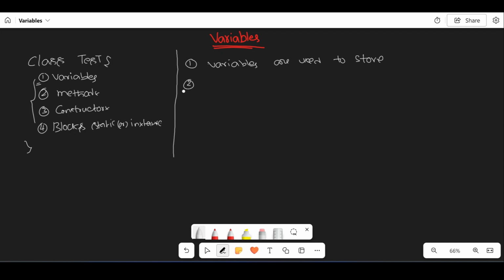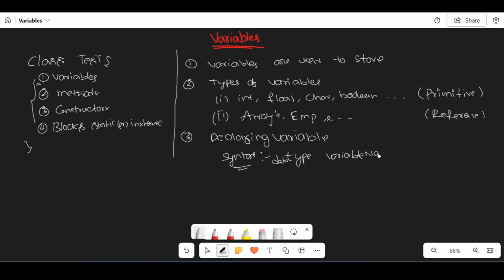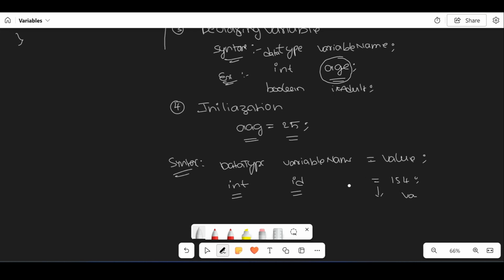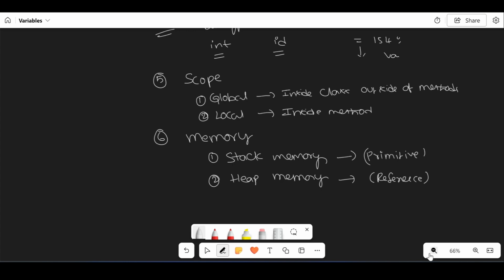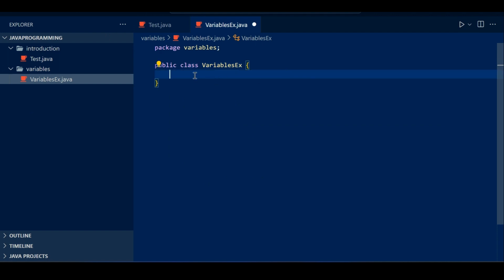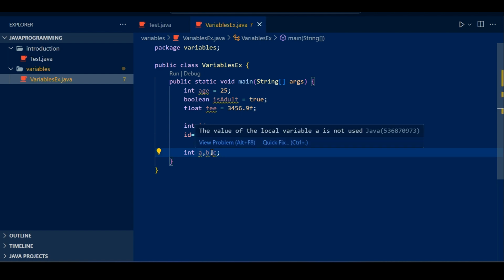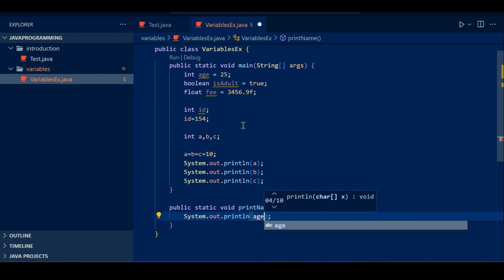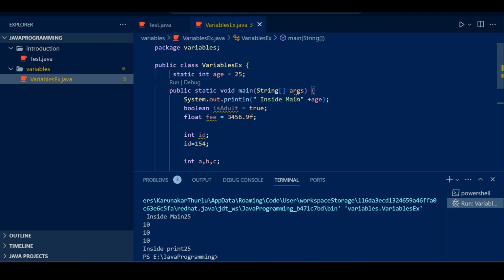🌟 Mastering Java Basics: Variables in Java Part 1 💻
Ready to embark on your Java programming journey? In this comprehensive video, I delve into the fundamental concept of variables in Java. From their purpose and types to declaration, initialization, scopes, and memory allocation, I cover it all!

🎓 What You'll Learn:

1. The significance of variables in Java programming.
2. Different types of variables and their usage.
3. How to declare, initialize, and manage variables effectively.
4. Understanding variable scopes and memory allocation for optimized performance.

Chapters

00:00 Introduction
01:54 What is the use of variables
02:30 Types of variables
03:45 How to declare & Initialize variables
08:52 Scope of variables
09:50 Memory allocation for variables